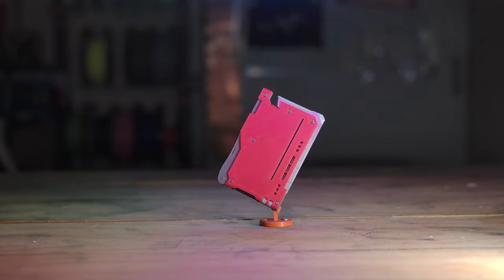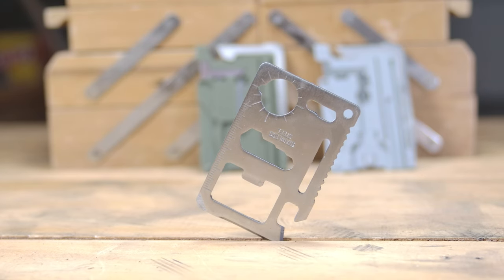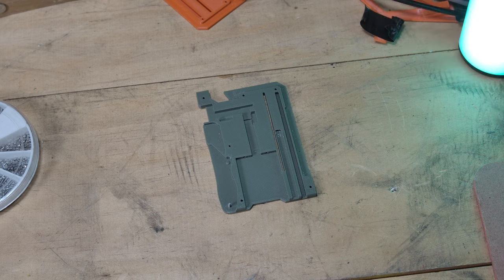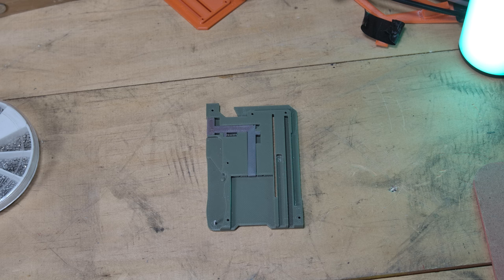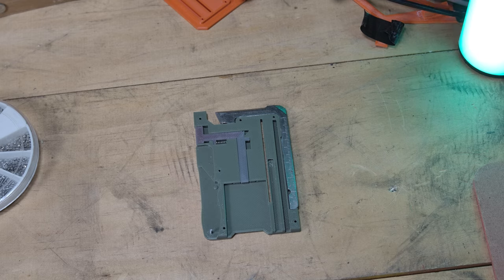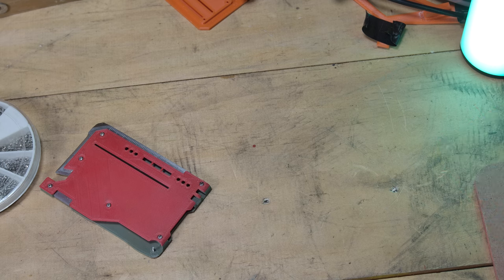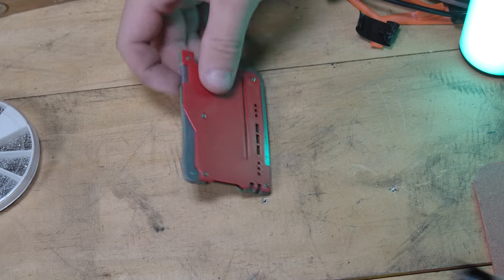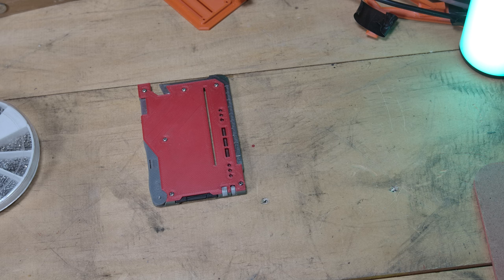How To Build Your Own Printed Multitool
The Long Awaited (?) build guide for the model 303 card tool. Usual style, lower effort than the normal videos just whatever makes the process the clearest.

BOM:
7 M 1.6* glasses screws, between 4-4.5mm long, $4 AUD
Flat head pin, up to 30mm long, $3 AUD
2*4 mm lengths of spring 2mm in diameter, optional but recommended, $5 AUD
Replacement pen for victorinox swiss card, $2 AUD
Replacement tweezers for victorinox swiss card, $5 AUD
“11 in 1 wallet multitool”, $5 AUD and up
Craft blades like a #11 or similar, $2

A key, LW4, $5

OR

SD card + adaptor

Total: 28 AUD/ 18 USD

These are the cheapest prices I could find to buy but many come with far to many pieces. A google search will find all of these easily.